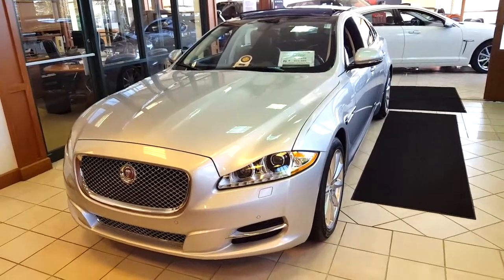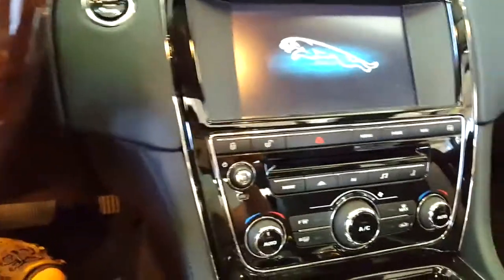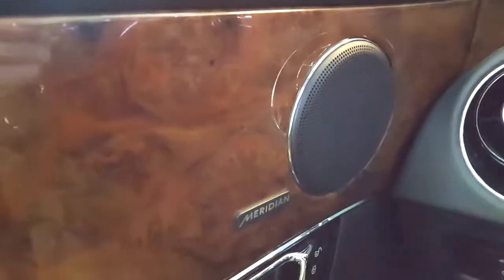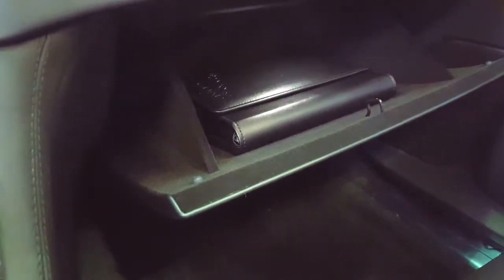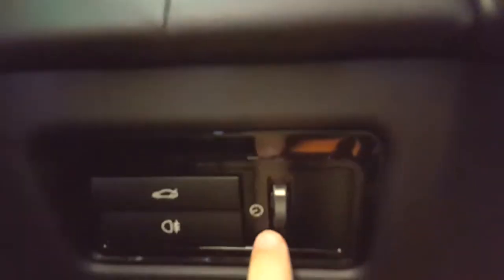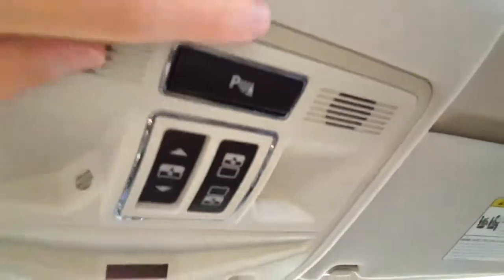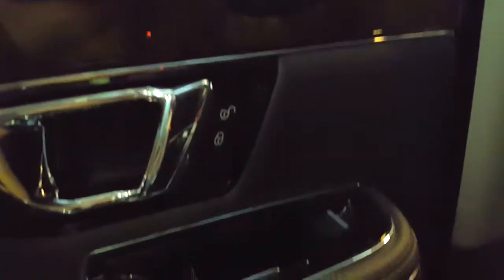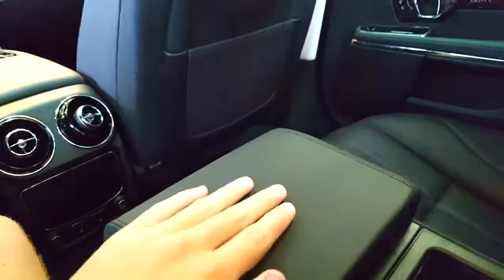2015 Jaguar XJ In Depth Review, Interior, Exterior